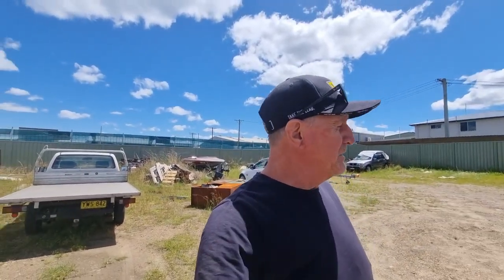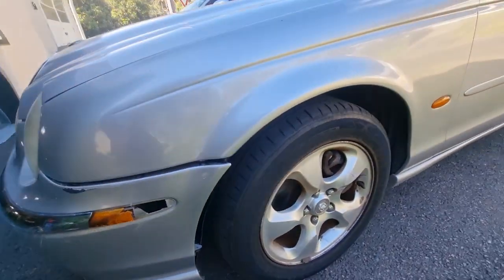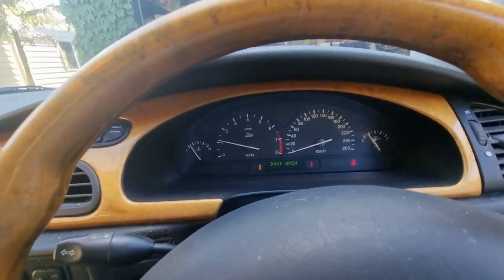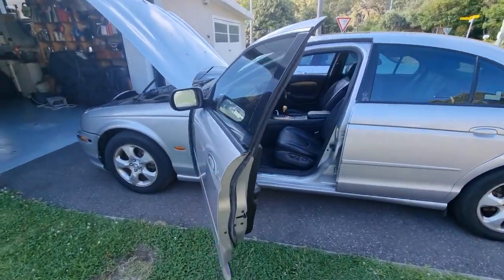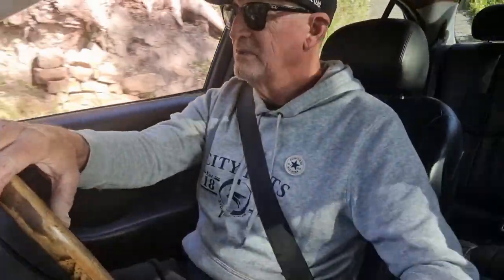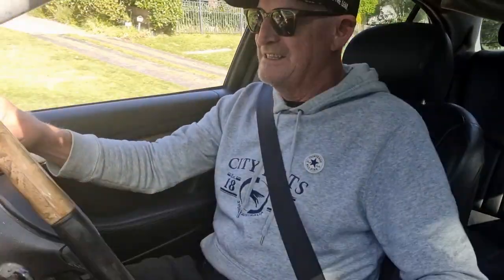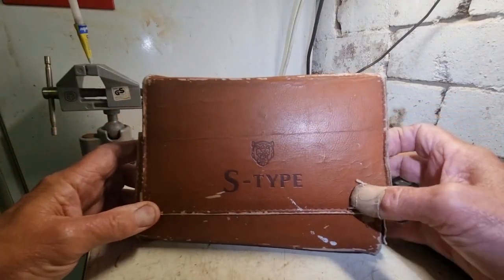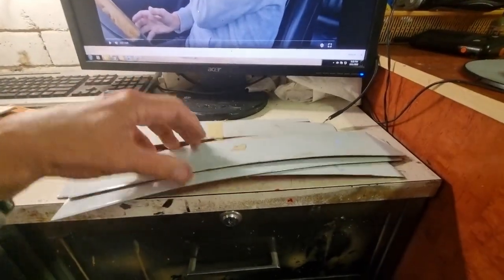Lets see how much Jaguar S-Type you get for $400AU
1999 S-Type 3,0 Litre which obviously is going to have problems but it does run and drive. Looks like im going to get busier!